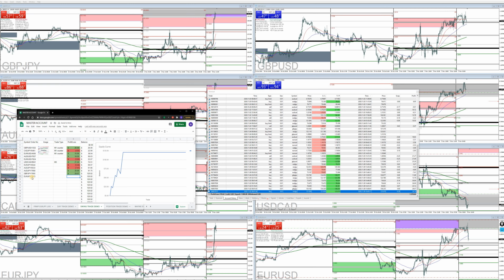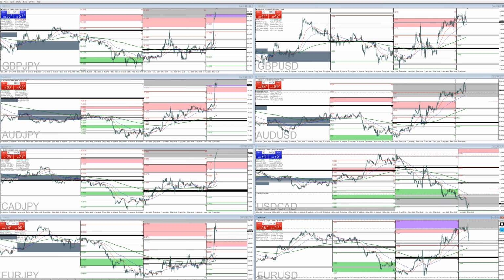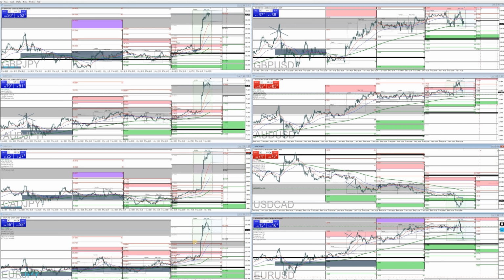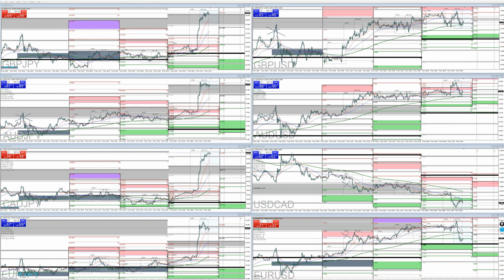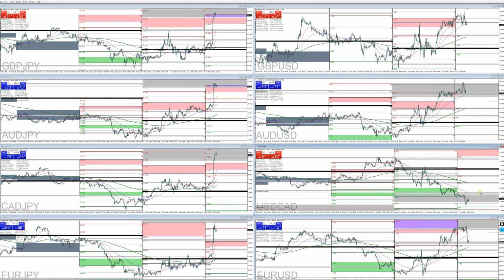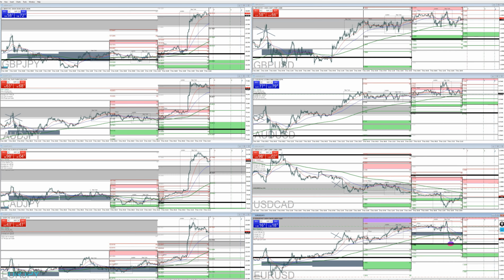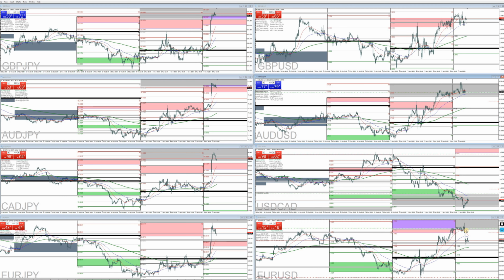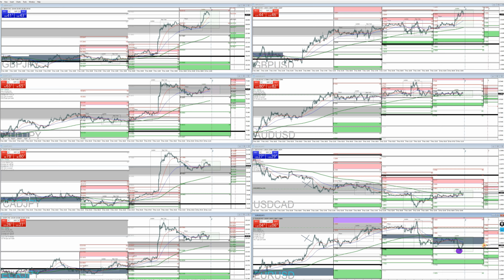Live FOREX Trading: episode #10, 9 Nov 2020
Daily vlog growing a small account. Raw video, no editing. Watch me progress!